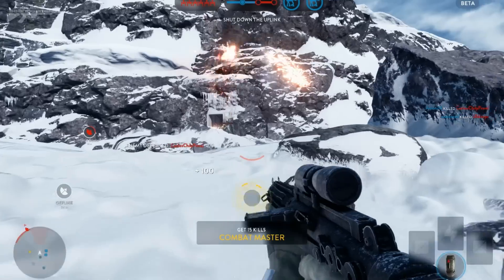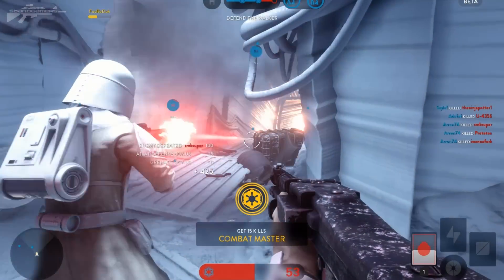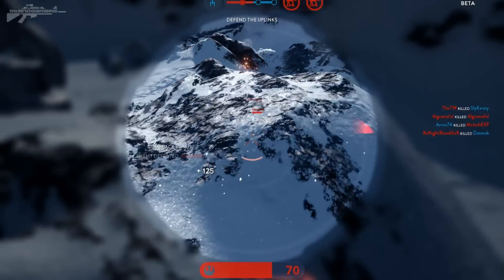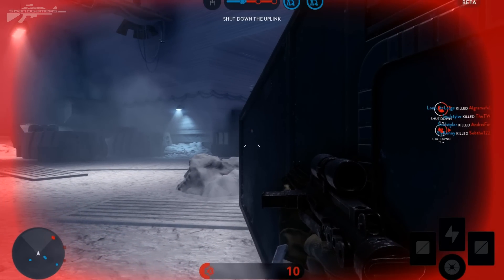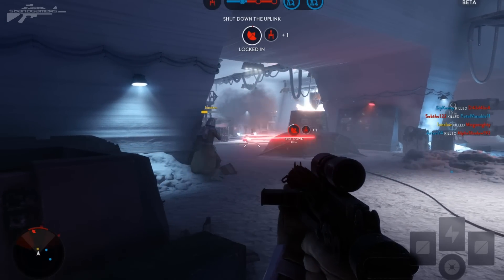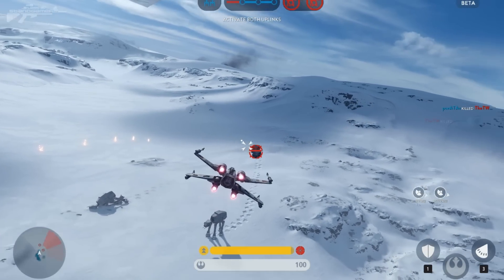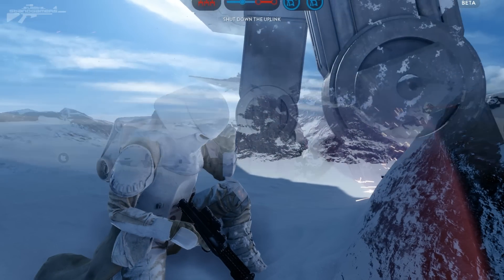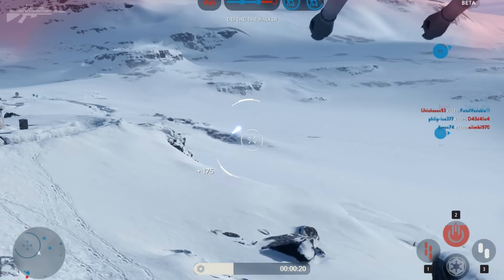Star Wars Battlefront - Storming Echo Base First Look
With the release of the Battlefield beta I mean Battlefront beta. Lets have a look at how it plays will it live up to the battlefront franchise of the past or will it be the nail in the coffin.

As the Empire, you must accompany AT-AT walkers as they march towards the Rebel base to destroy it. And as a Rebel, you must do everything you can to stop them.

Star Wars Battlefront will be available on PlayStation 4, Xbox One, and PC